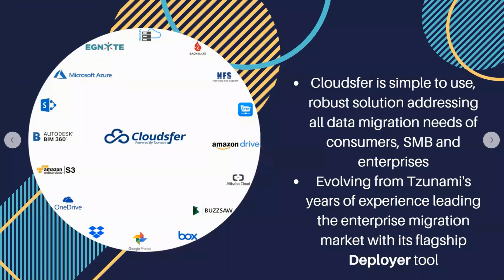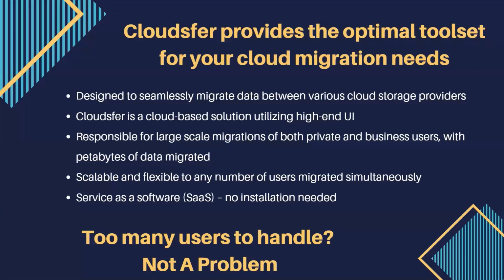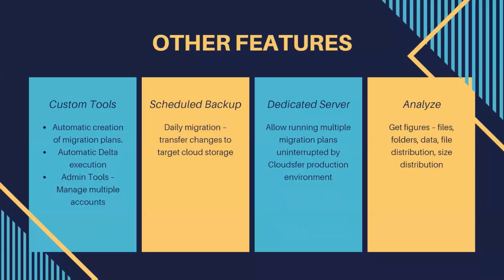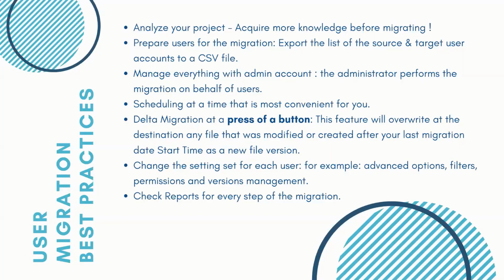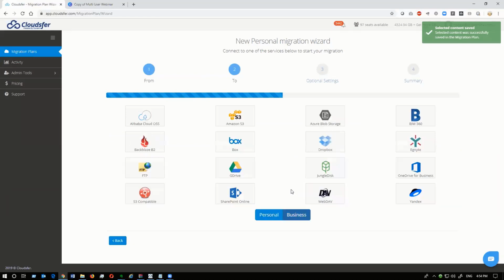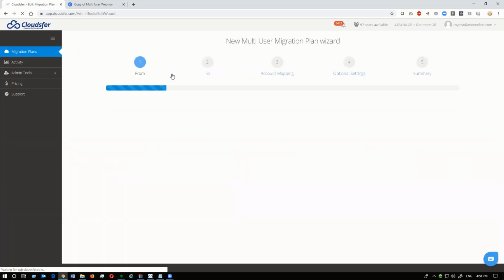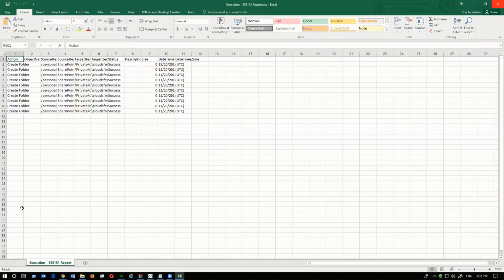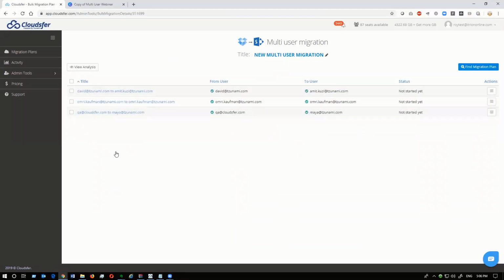User Migration Tips - Live Webinar - Cloudsfer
* How to use Cloudsfer’s multi user migration tool
* How to use our new integrations & features
* How Cloudsfer can help you to cohesively manage, migrate and transfer users, permissions and data to any cloud
**Get a unique offer**

How to migrate users to Google Drive, box, Dropbox and many more cloud storage providers?
This webinar demonstrate a Bulk Migration (User Migration Bundle) from the following systems: SharePoint Online to Egnyte, Dropbox to OneDrive, Dropbox Business to Box, OneDrive to Dropbox Business, Google Drive to SharePoint, box to Google Drive.